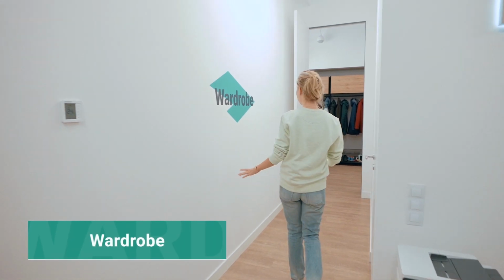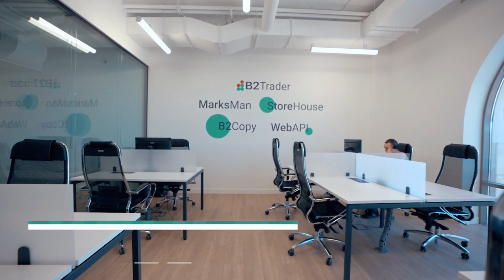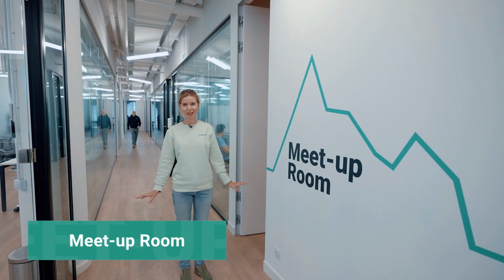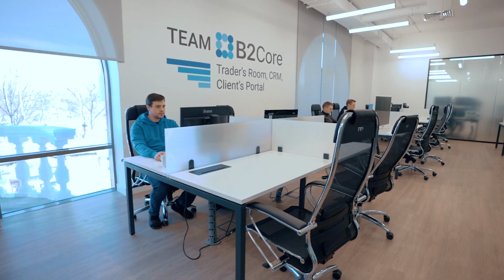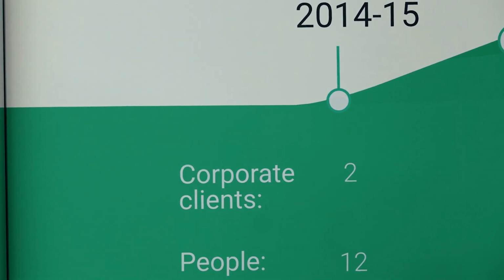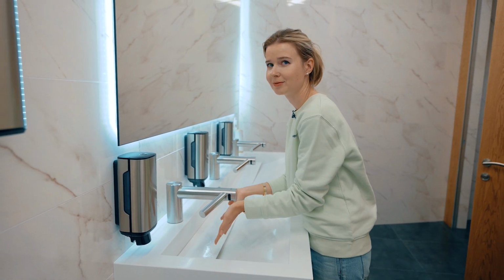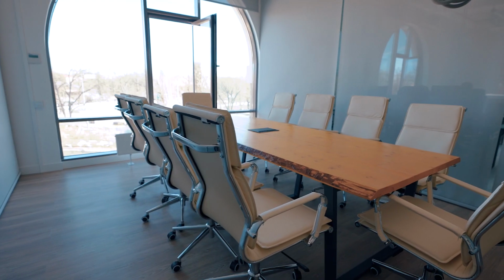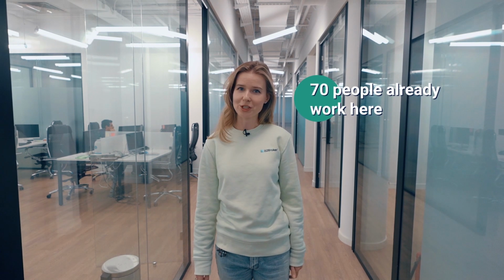B2Broker St Petersburg Office: Virtual Walk Through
In this video, COO Evgeniya Mykulyak takes on the role of tour guide! Evgeniya presents a virtual tour of B2Broker’s new St Petersburg office, the company’s biggest premises to date. An impressive total area of nearly 900 square metres, the office was created with every need in mind for 120 employees and features state-of-the art technology throughout.

Starting at the Front Office, our eye-opening walk-through of B2Broker St Petersburg, leads through a myriad of specialised work areas, including Q&A department, B2Core Department, DevOps & Admin, Tech Support and Front End Department. See all our ultra-modern staff facilities including Restrooms, Kitchen, Meet Up and Silent Rooms, all designed through to the finest detail! Has to be seen to be believed! Watch the video now!

00:30 Hello and welcome to B2Broker’s biggest office to date
01:52 The first place that I would like to show you is our payment system department called B2BinPay
03:27 Our Meet-up Room is a unique space that I really want to show you
05:32 The whole idea of this room was designed on the laptop of the team lead
08:50 This is a light and very relaxed room which was designed for negotiation